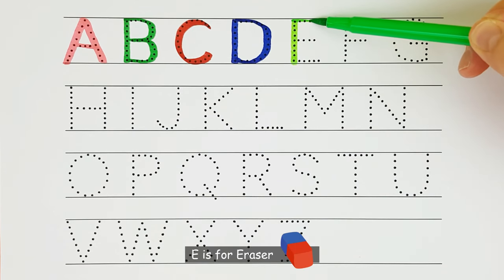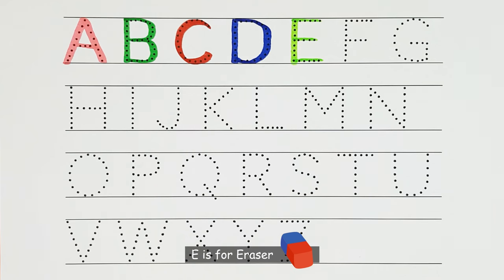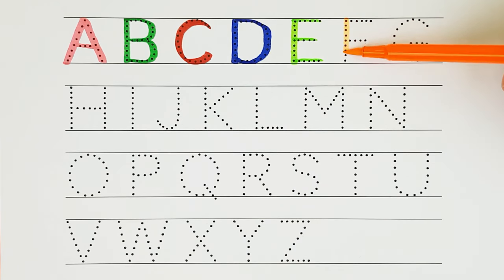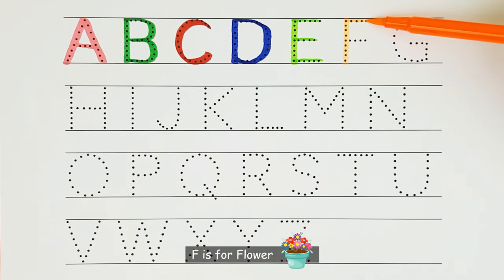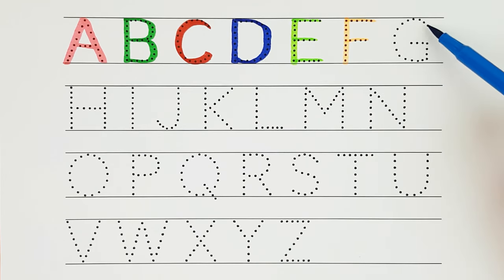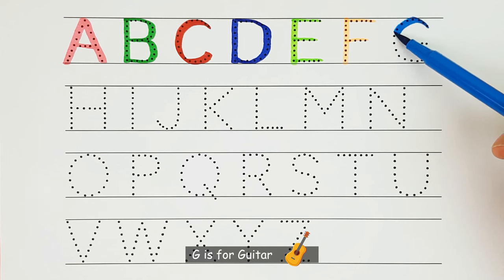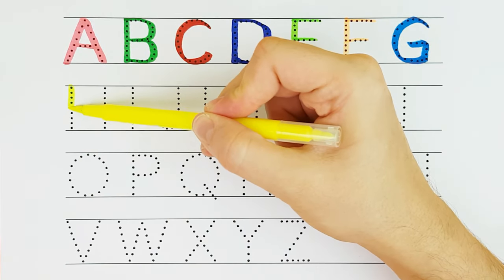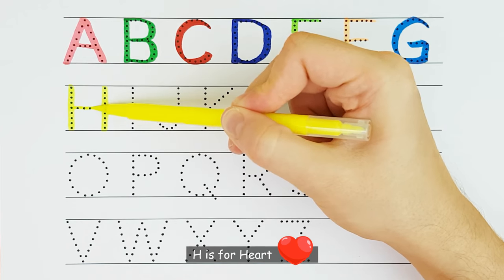Learn the Letters of the English Alphabet from A to Z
Writing the English Alphabet with Colorful Markers - Fun Learning Video for Kids!